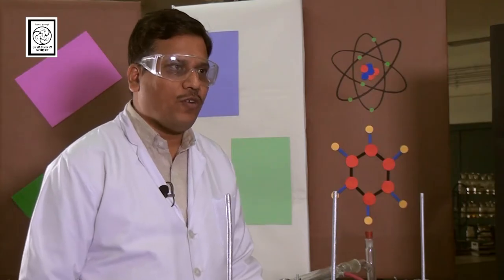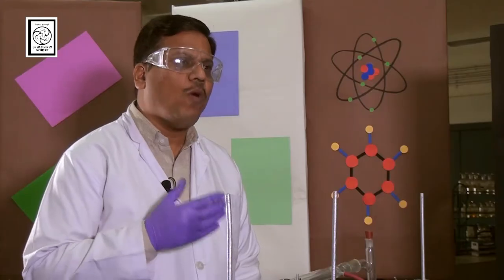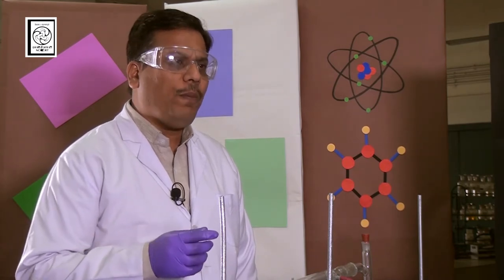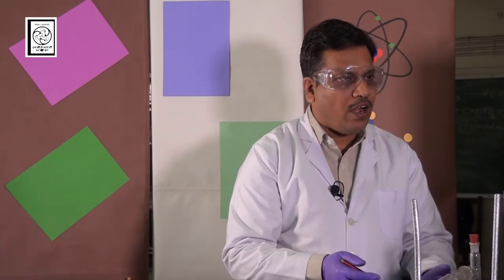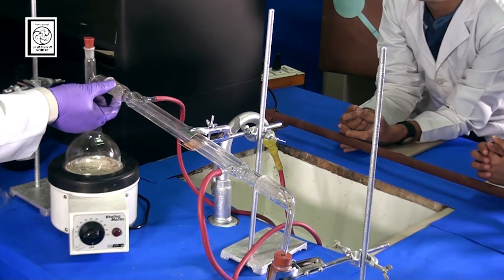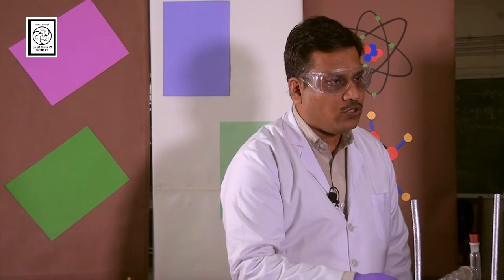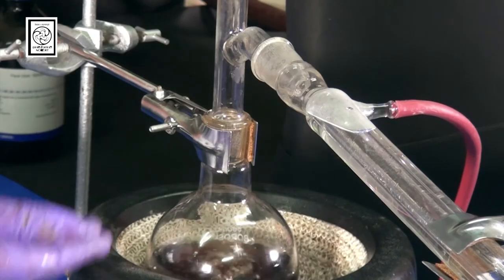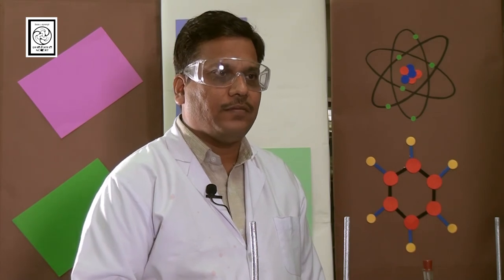Simple Distillation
The aim of the programme is to make the students understand how to purify a compound by separating it from a non volatile or less volatile material.